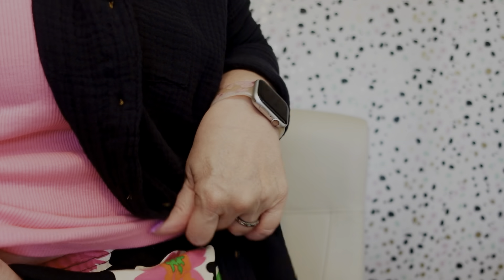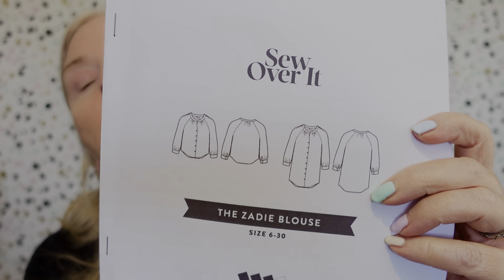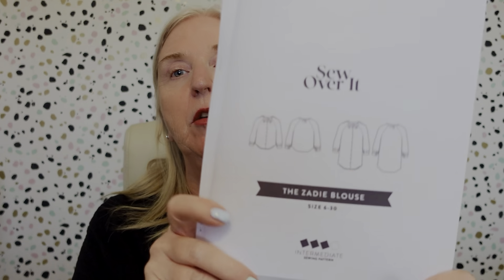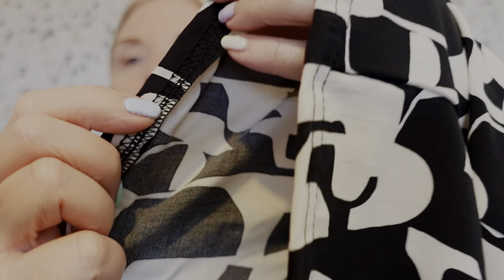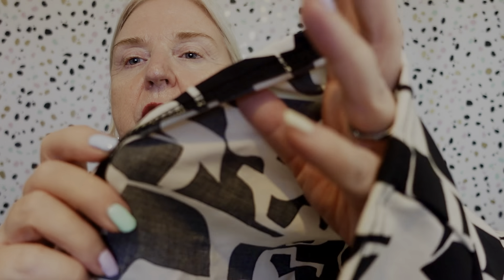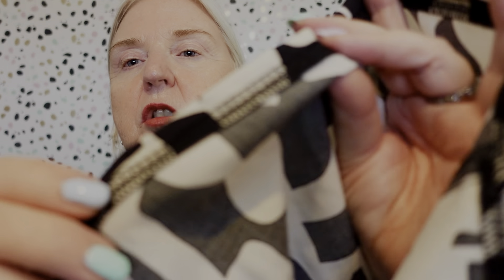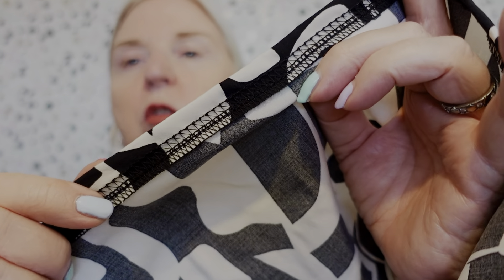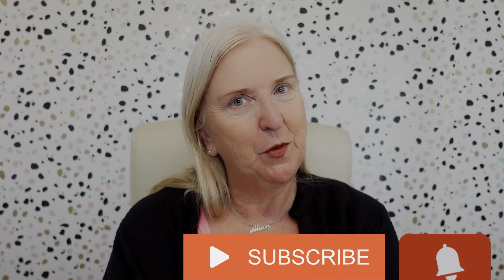fridaysews - a new dress pattern 💕 - The Natalia, Saguaro Pants, fabric & a new bag pattern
⁠​⁠Sewing the new dress from Sew Over It The Natalia Dress , revisiting the Friday Pattern Company Saguaro pants & sewing a new bag to copy a Kurt Geiger bag ​⁠sewingpatterns sewing ​​⁠sewingplans ​⁠ ​⁠​⁠@SewOverIt ​⁠​⁠@FridayPatternCompany ​⁠​⁠@babylockUK

⭐️sewing socials - A Stitch In Tyne (Kingston Park Newcastle upon Tyne)

💕Fabric :-

💕Patterns-